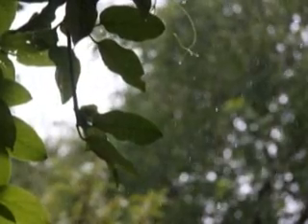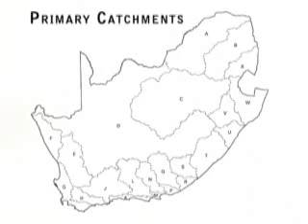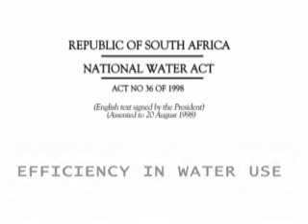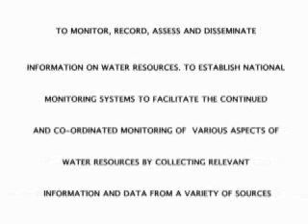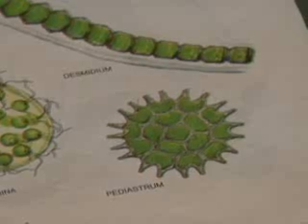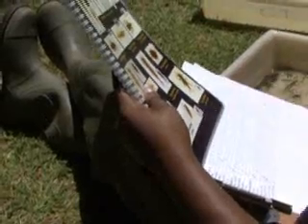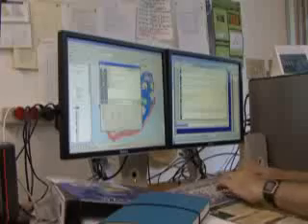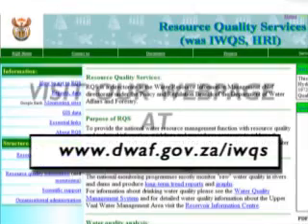rqs2009.wmv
Monitoring South African river and dam water quality.

Made by Raoul Moolman for Resource Quality Services, a directorate within South Africa's Department of Water Affairs.